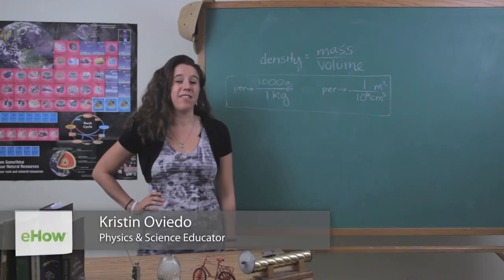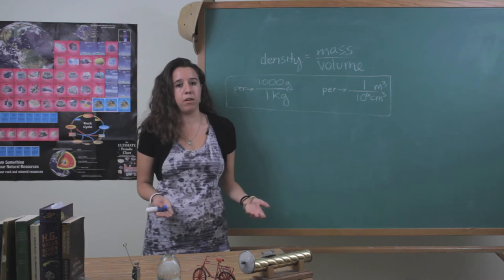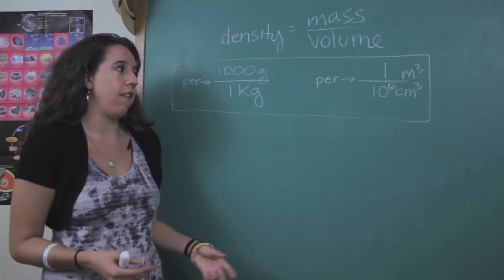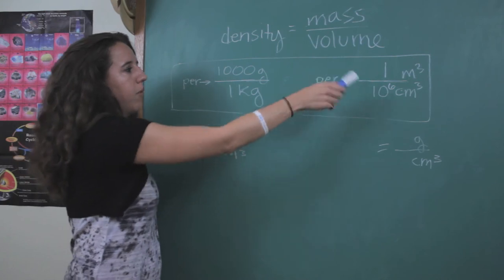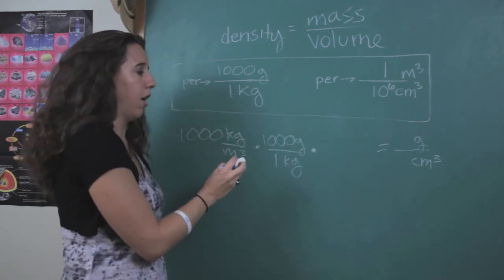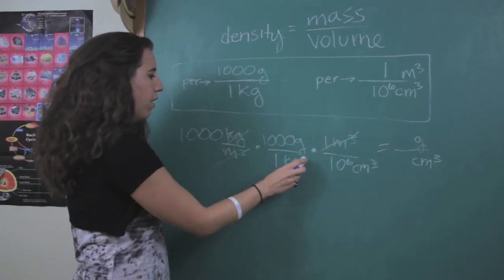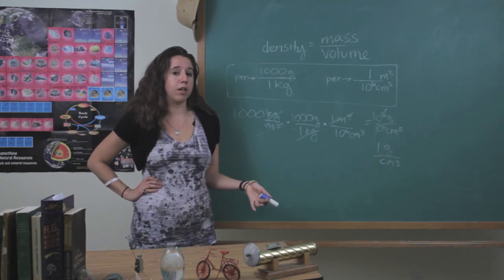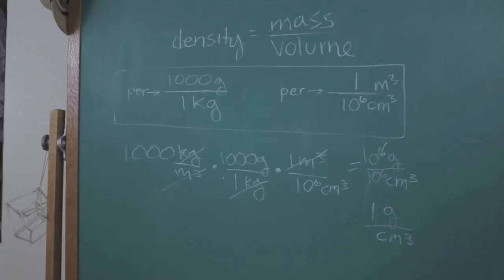How to Determine the Density of a Liquid in Units of Grams Per Cubic Centimeters : Physics & Math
Determining the density of liquid in units of grams per cubic centimeters requires you to take some very specific dimensions. Determine the density of liquid in units of grams per cubic centimeters with help from a warm, engaging and experienced science enthusiast in this free video clip.

Expert: Kristin Oviedo
Filmmaker: Blake Higgins

Series Description: Physics and mathematics are directly related in a number of very important and very interesting ways. Get tips on physics and math with help from a warm, engaging and experienced science enthusiast in this free video series.